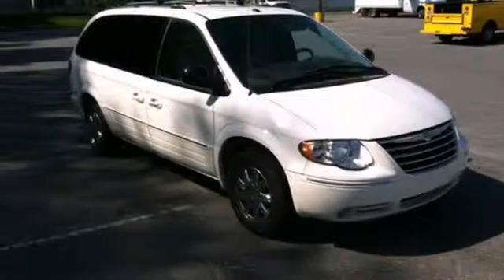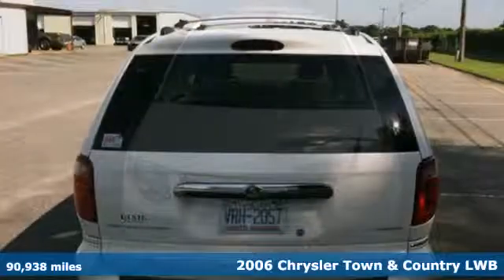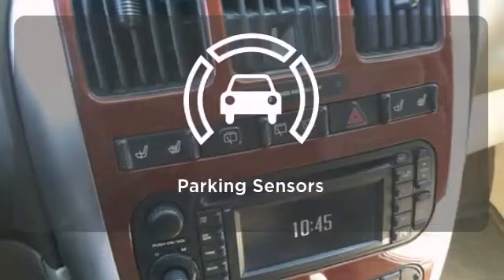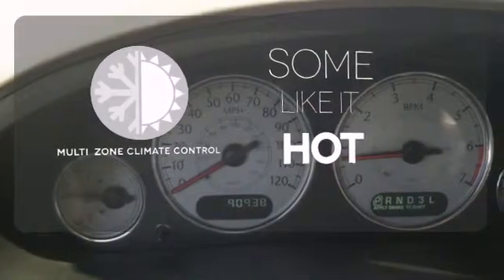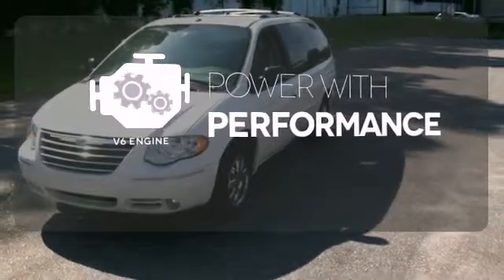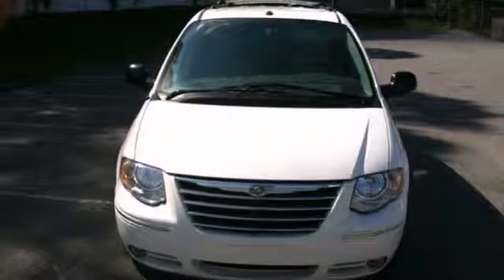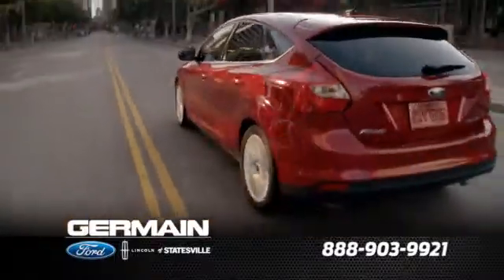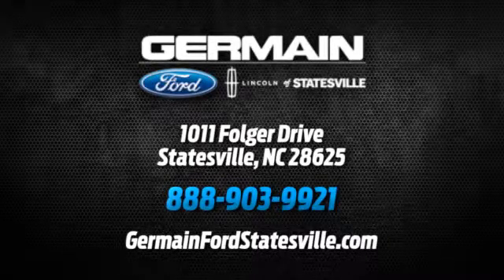2006 Chrysler Town & Country LWB Statesville NC Charlotte, NC F33466A - SOLD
Phone: .

Year: 2006
Make: Chrysler
Model: Town & Country LWB
Trim: Limited
Engine: 3.8L OHV SMPI V6 engine
Transmission: Automatic
Color: WHITE
Mileage: 90938
Stock #: F33466A

Address:
1011 Folger Dr